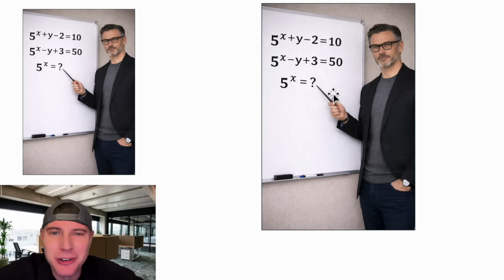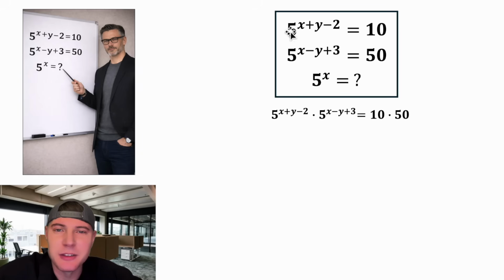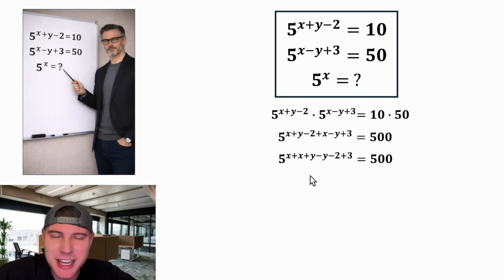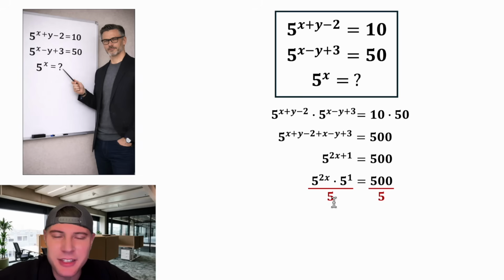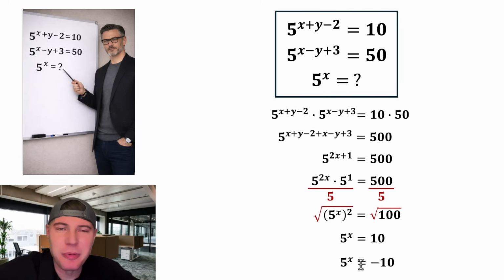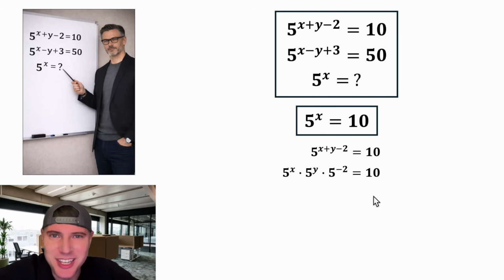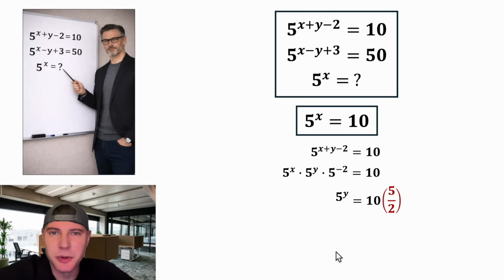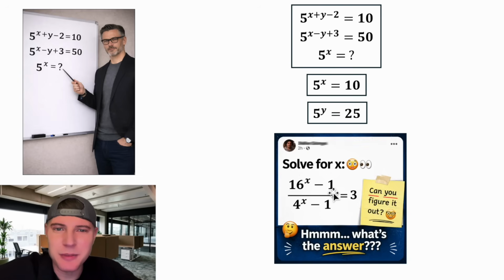Fun Math Challenge!